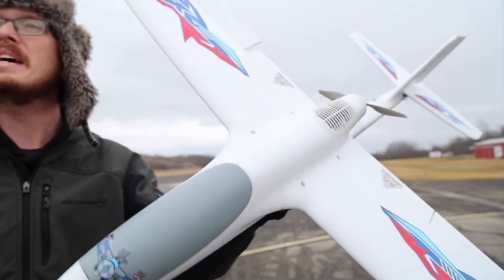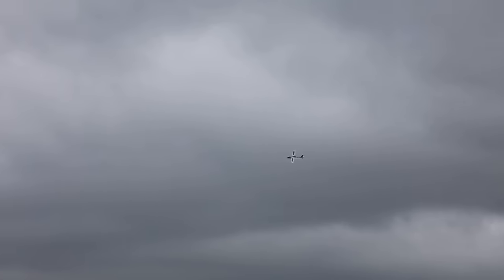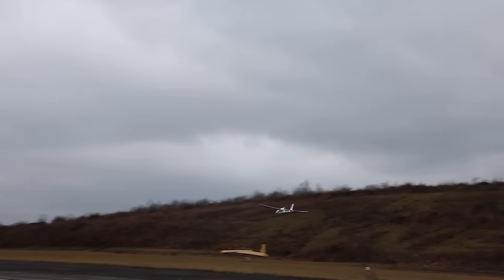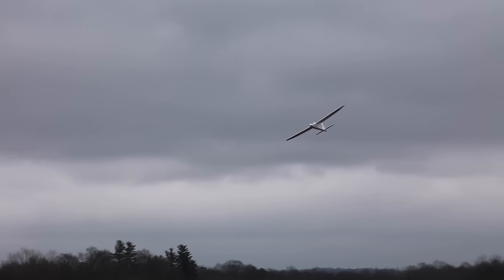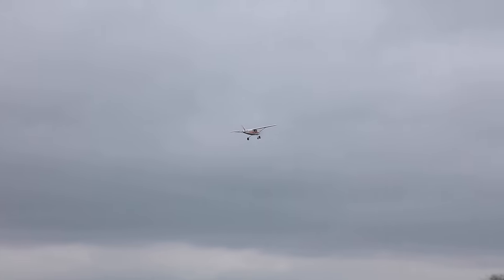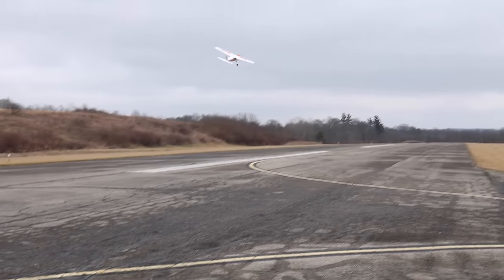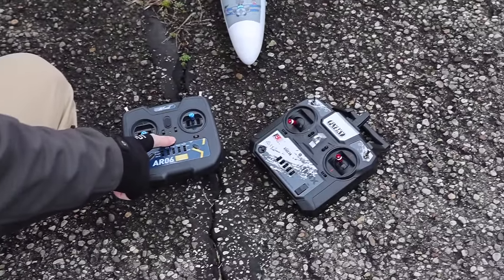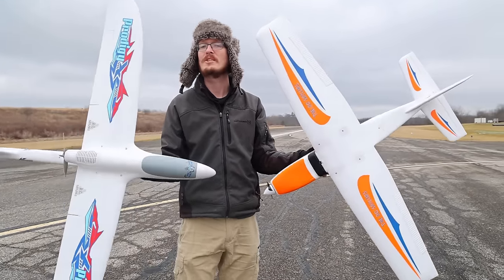RC Airplanes for Beginners - Standard VS Pusher Prop?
In this video we take a look at two of our favorite RC airplanes for beginners, the Arrows Trekker and Arrows Prodigy.  Let us know what you think of the easy to fly RC planes in the comments.